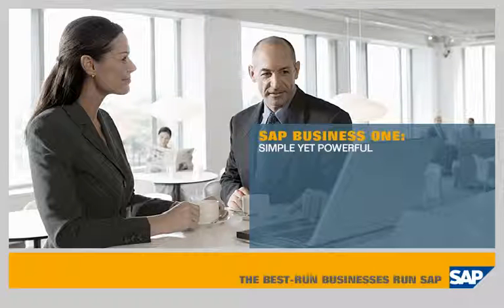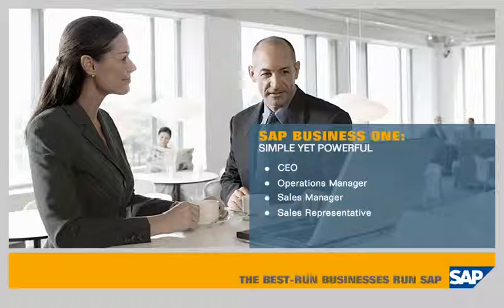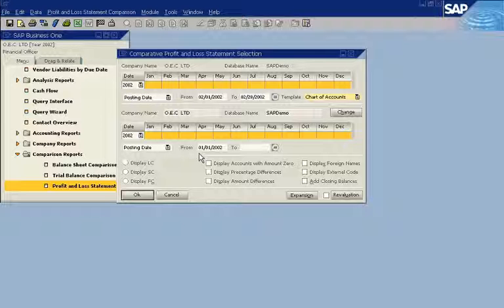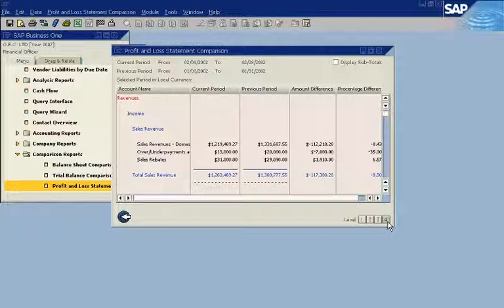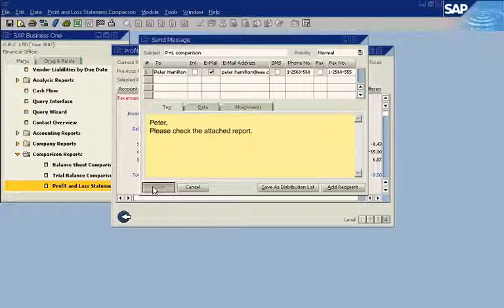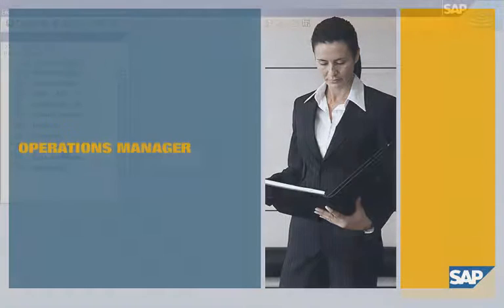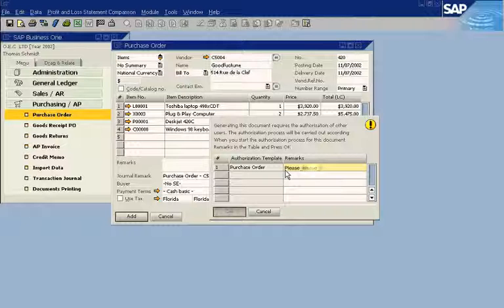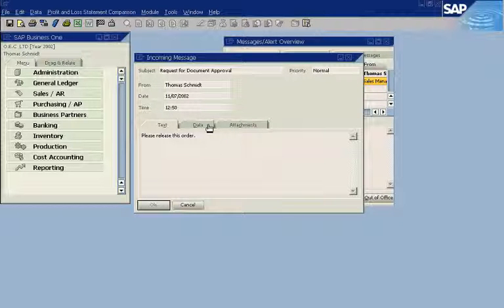ERP Overview | SAP Business One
SAP Business One simple yet powerful demo. Learn more about SAP Business One in this SAP Overview.

If you would like to view the rest of the video, please join our Customer Resource